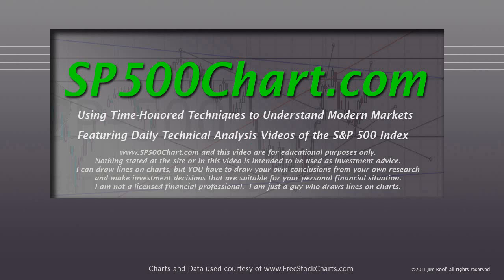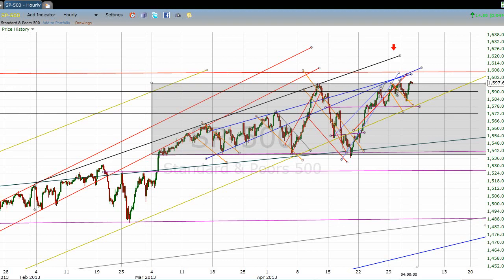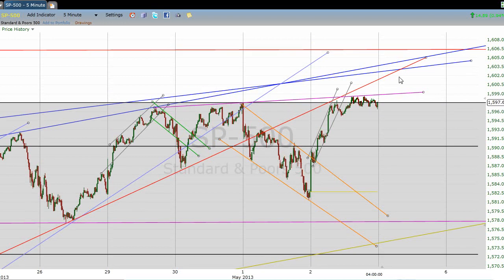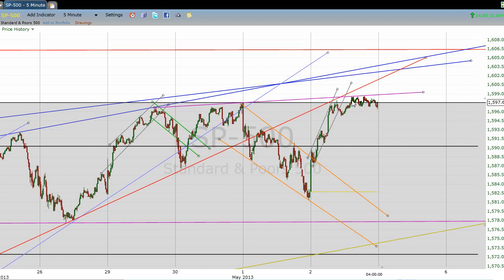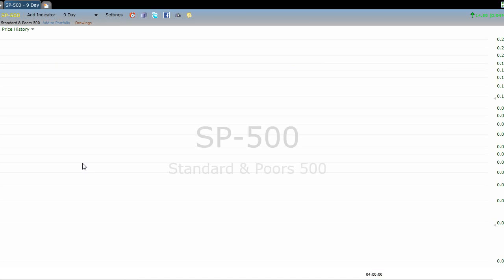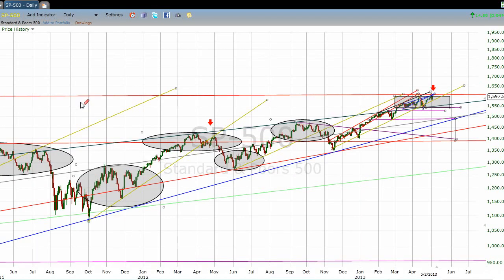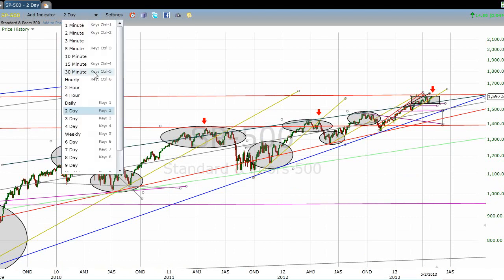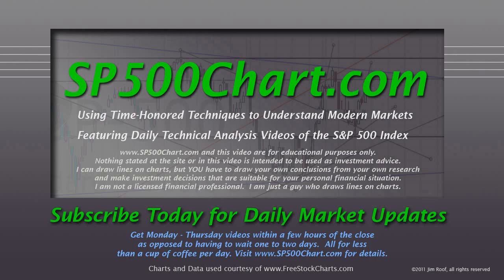S&P 500 Technical Chart Analysis for 5/2/2013